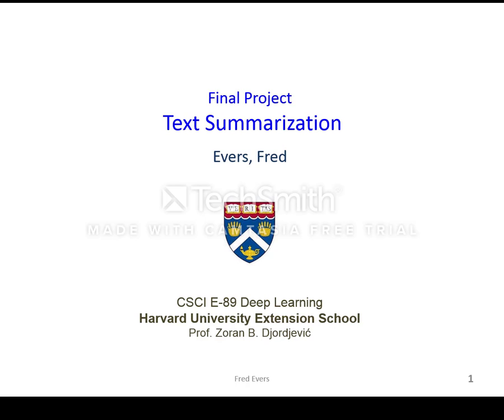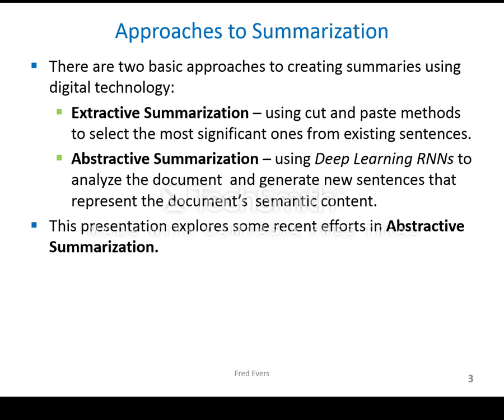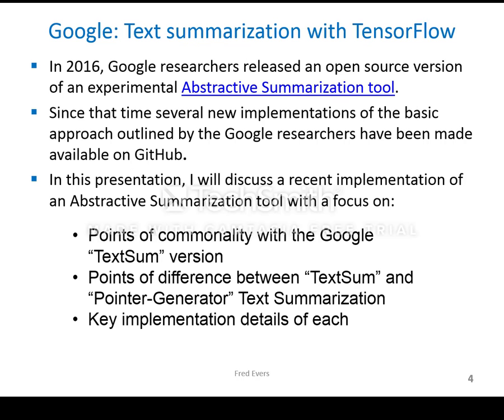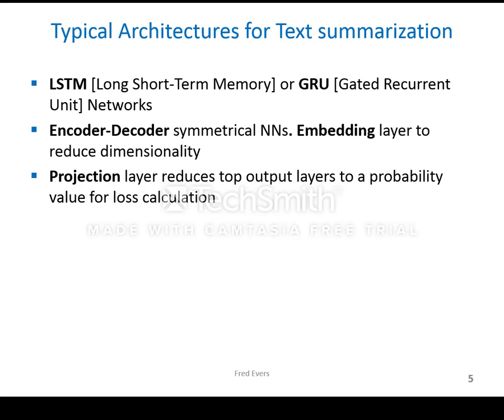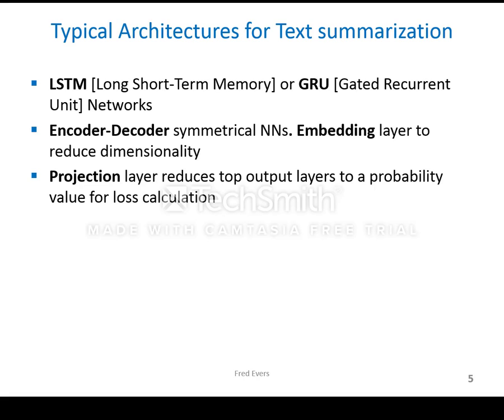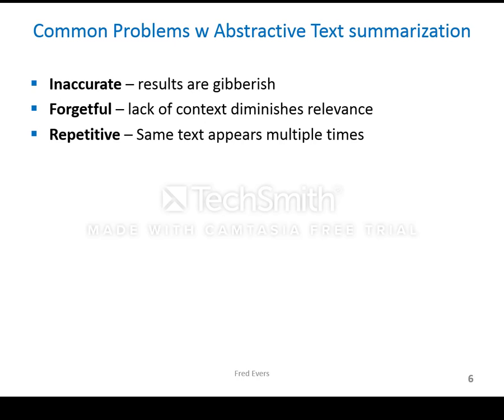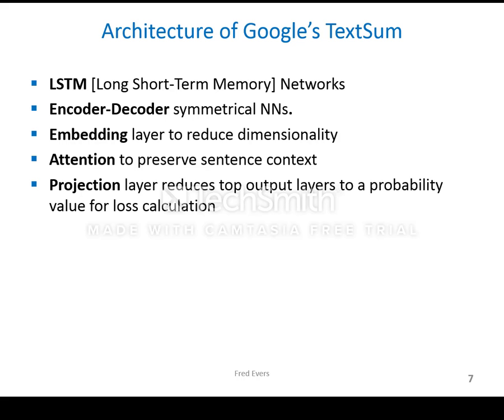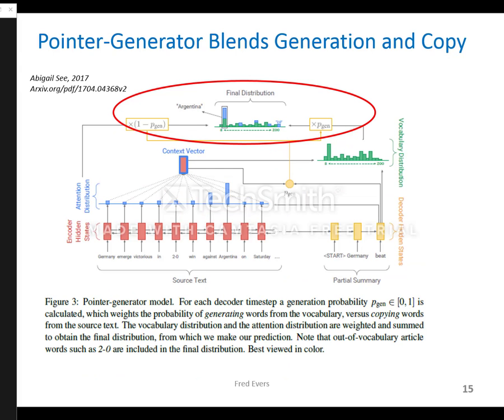CSCIE-89 LSTM Text Summary -short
This is the short version of a final project for Harvard U Ext School's Deep Learning course. This video is a short intro to a Text Summarization analysis